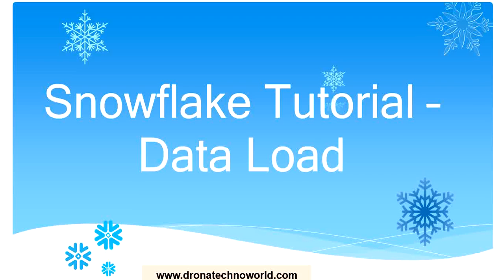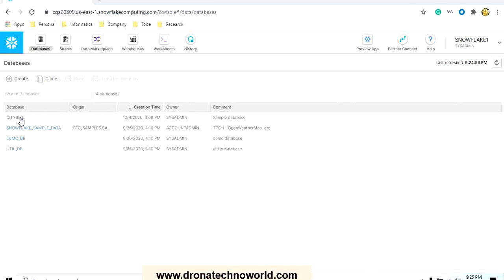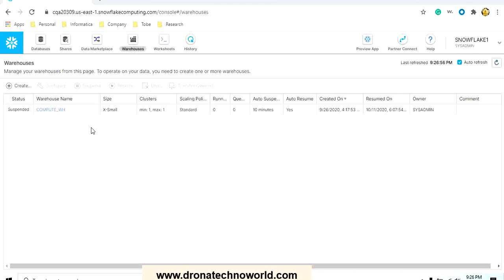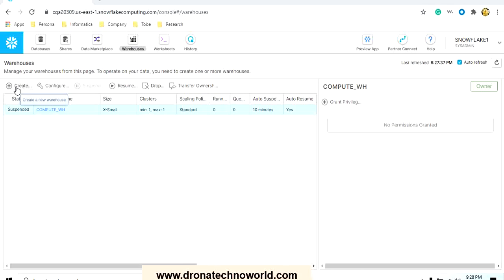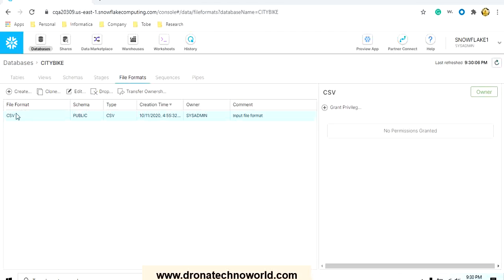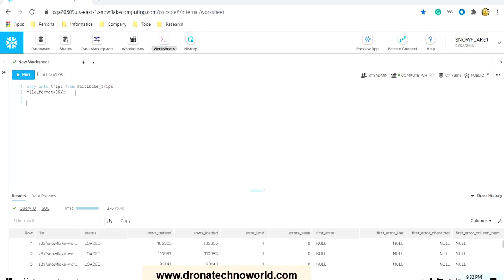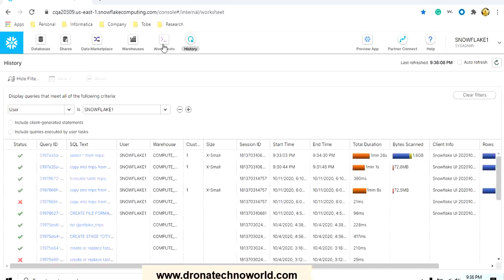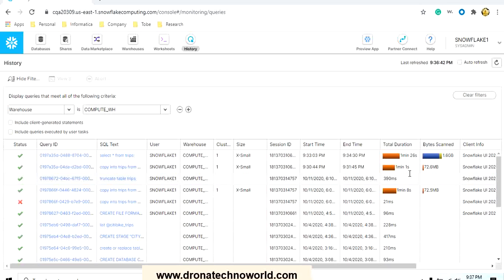008 Snowflake Tutorial - How to Load Data in Snowflake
In this tutorial, we will learn how to load data in the snowflake table using the warehouse.